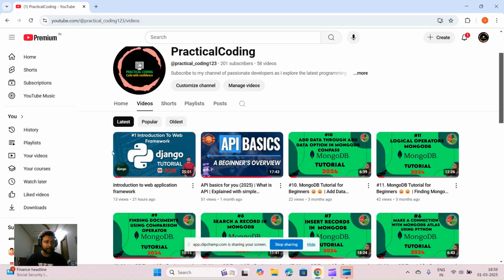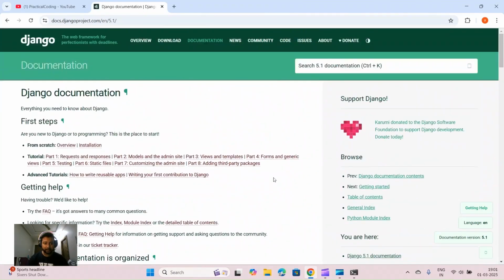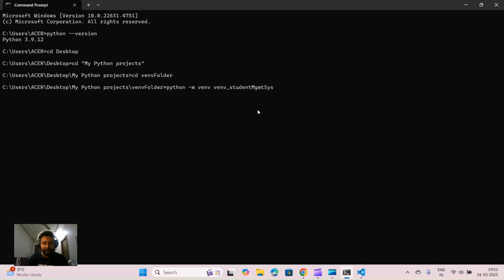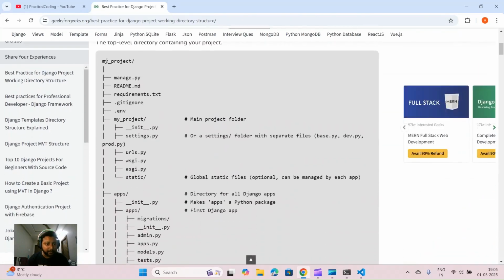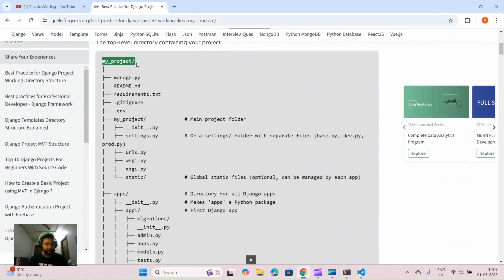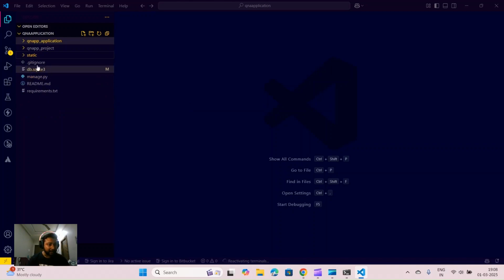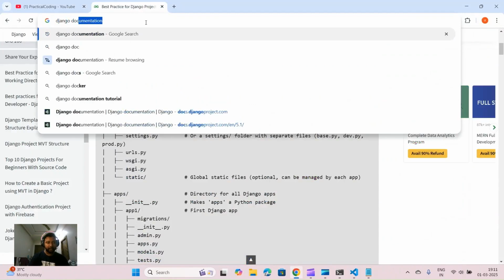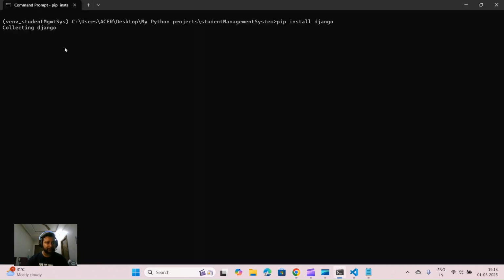#2 Created A Django Project And Application Using Django Admin Command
In this tutorial, I walk you through the process of creating a Django project and application using the powerful Django Admin command. Learn how to set up a new project from scratch, create a new app, and get familiar with the command line interface to manage your Django project efficiently. Whether you're a beginner or an intermediate developer, this video covers everything you need to know to get started with Django and build your first app using Django's admin command.

🔹 Topics Covered:

Creating a new Django app
Using Django Admin to manage applications
Running and testing your application in development
🔹 What You Will Learn:

How to use the Django Admin command to set up and manage projects and apps.
A basic understanding of how Django works and how you can interact with it using commands.
How to organize and structure your Django project for easier management.

If you reading this - please comment @PracticalCoding